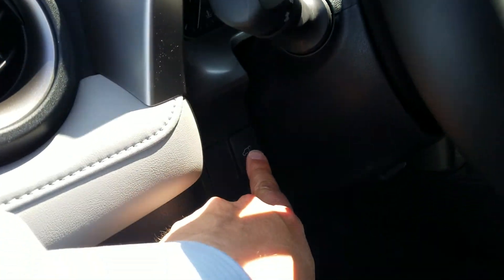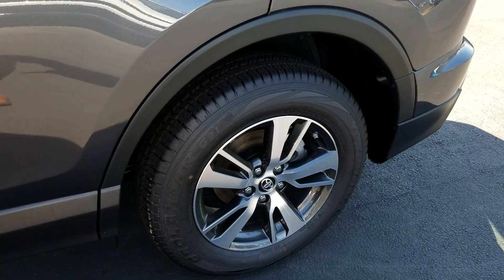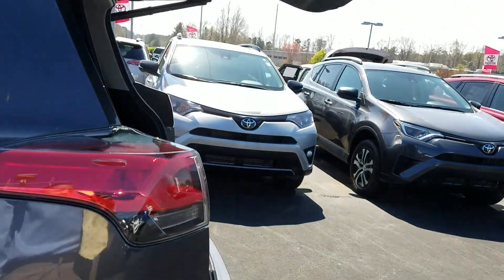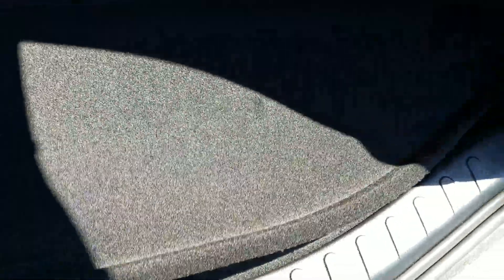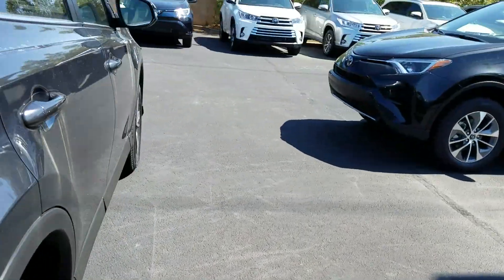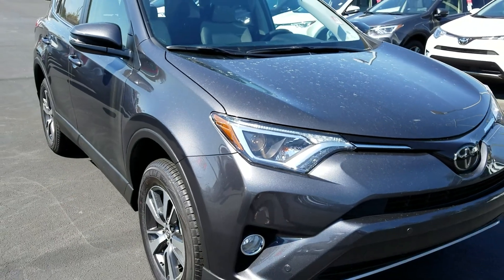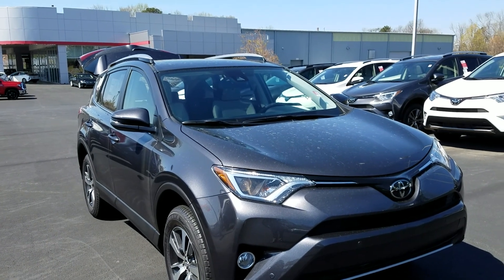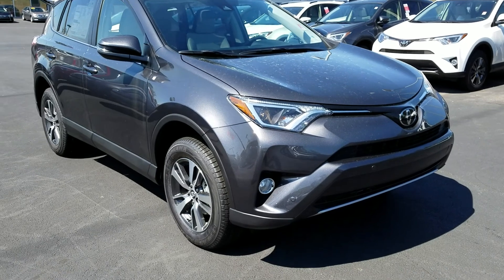2018 Toyota Rav4 XLE Training Video by Wayne Pittman